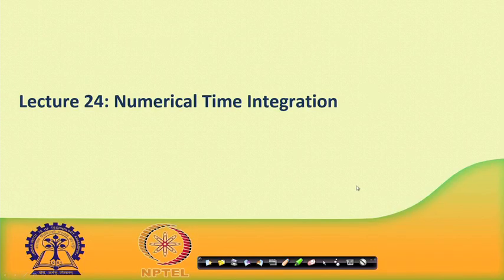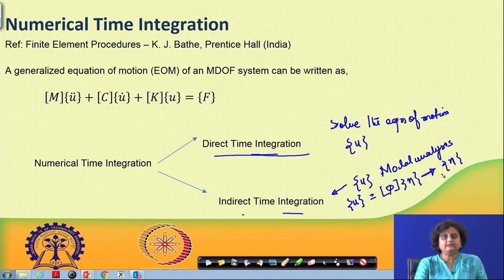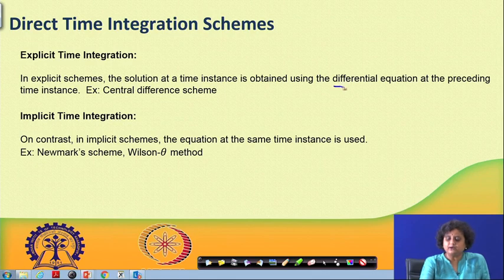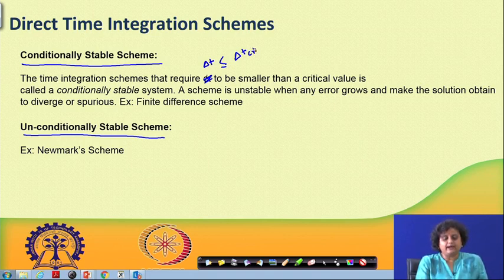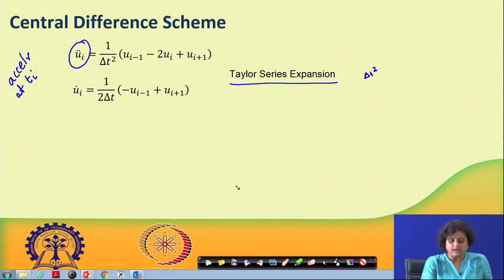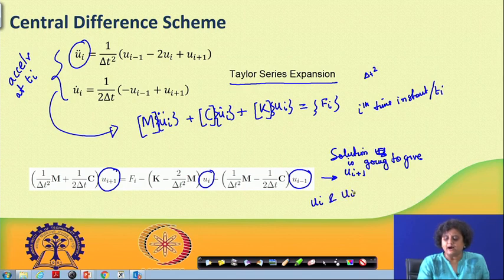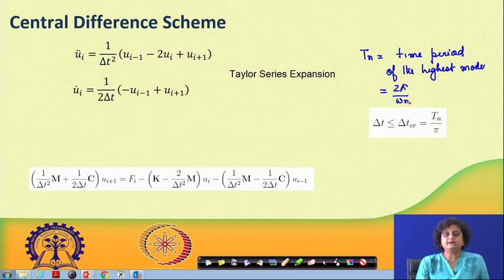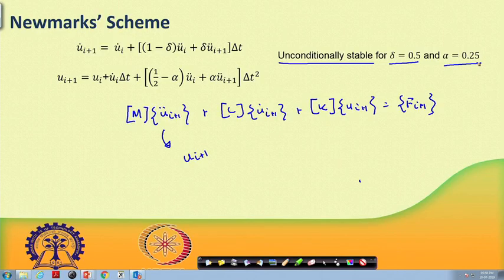Lecture 24: Numerical Time Integration